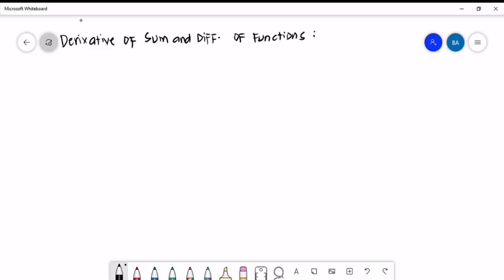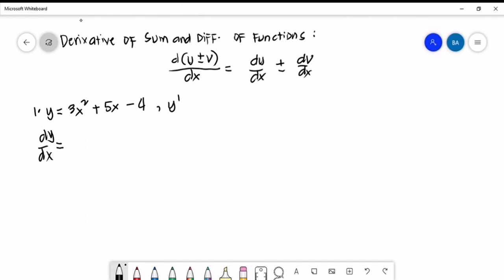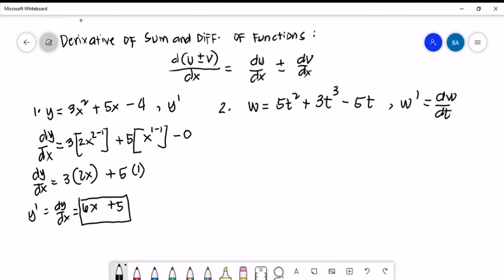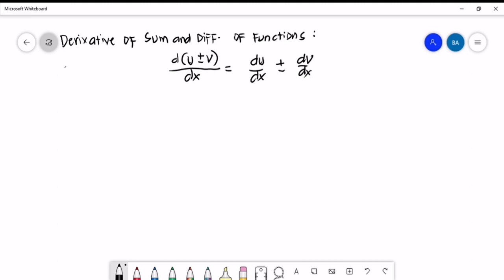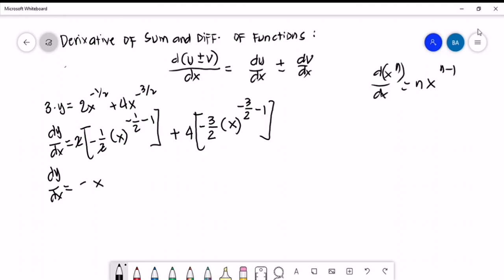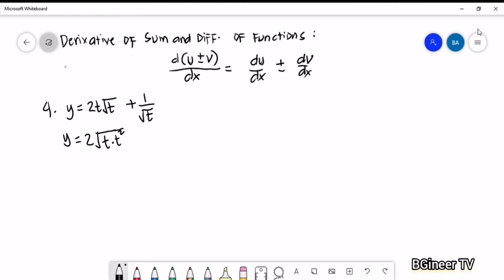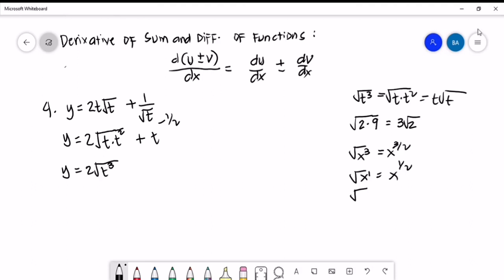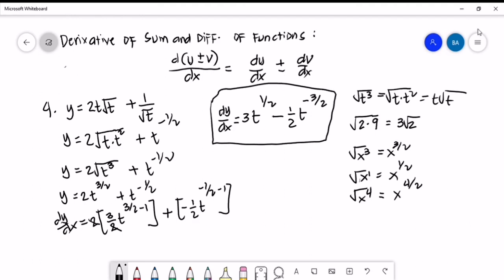Differential Calculus | Algebraic Functions - Part 2/4 | Derivative of Sum & Diff of Functions